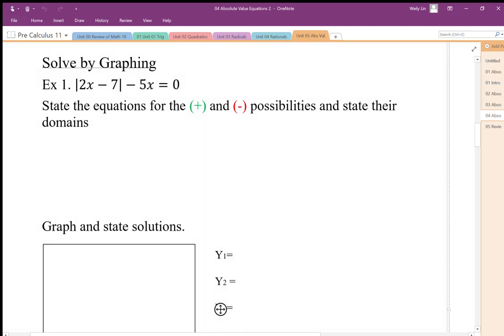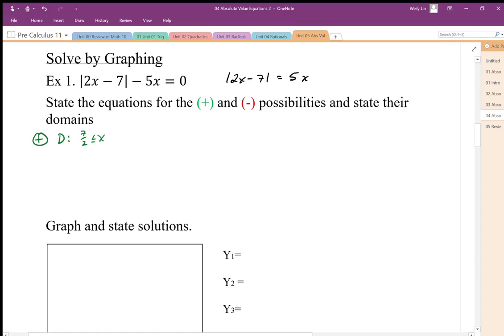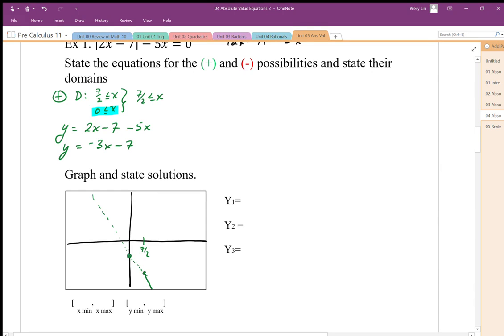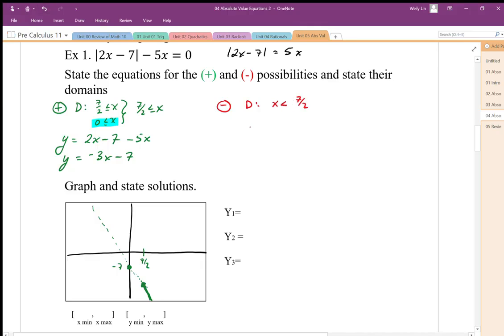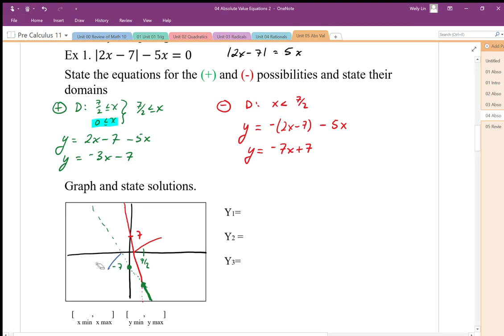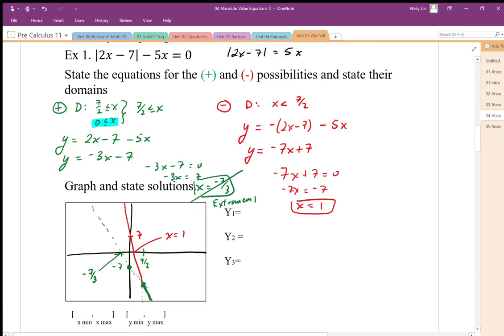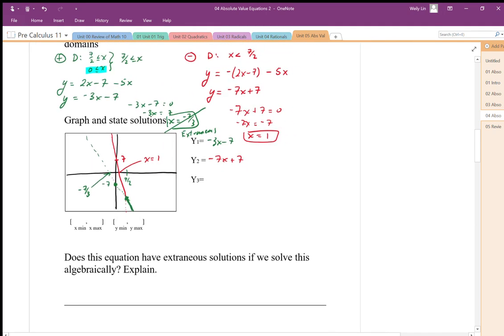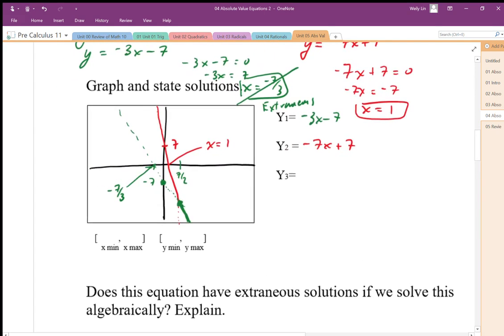05 Absolute Value Equations 2 Part4